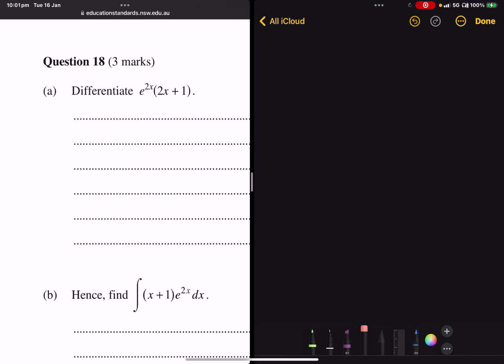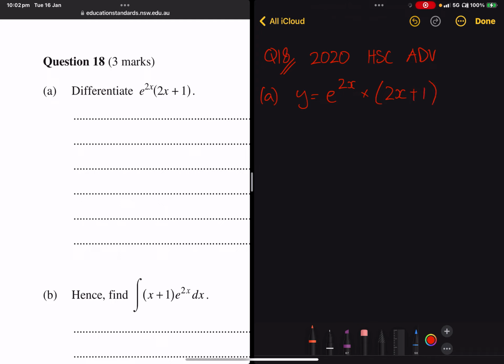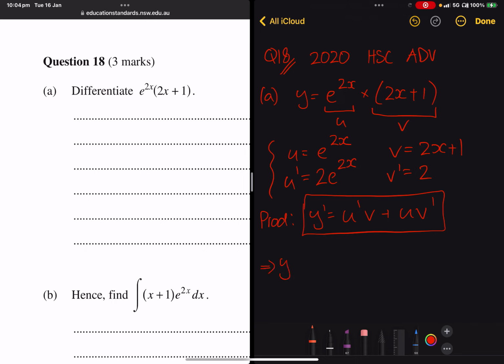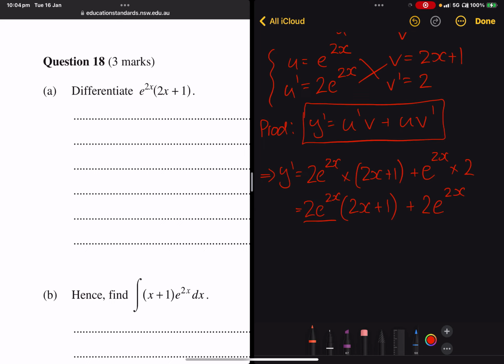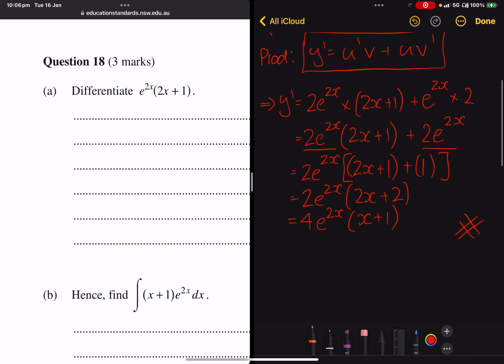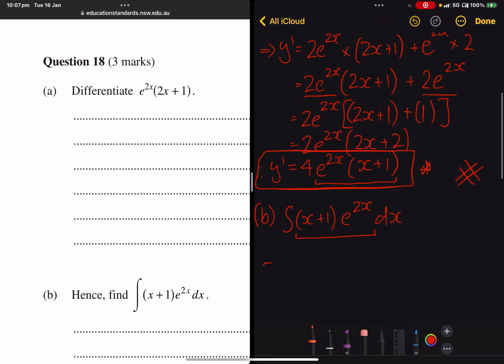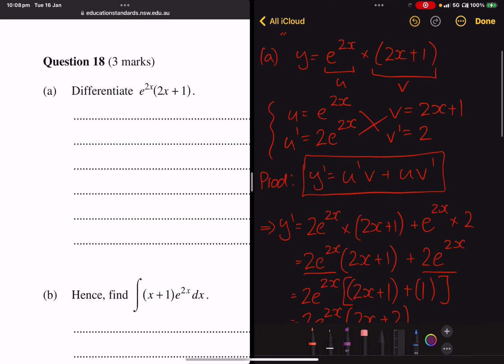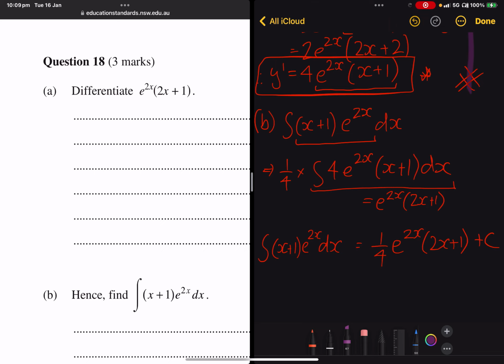2020 HSC Mathematics Advanced/2 Unit Paper Q18 a/b Solution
Q (a) Differentiate e^2x*(2x+1). (b) Hence, find int (x+1)*e^2xdx.